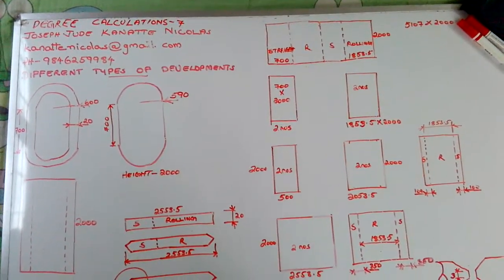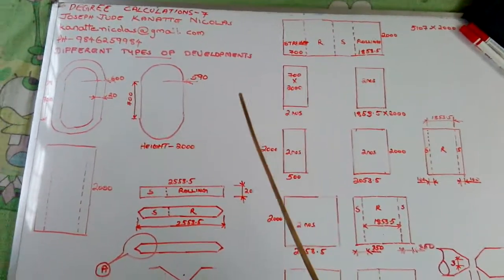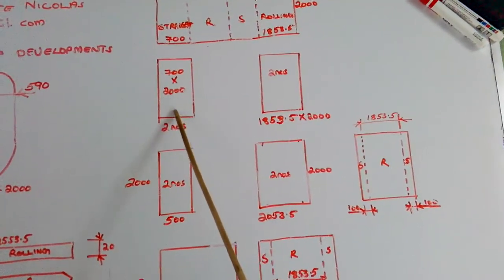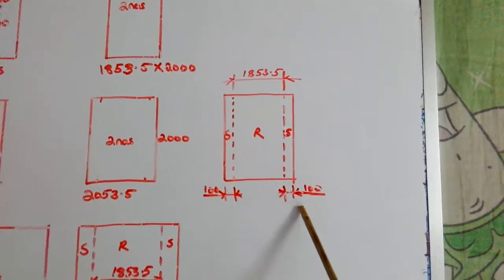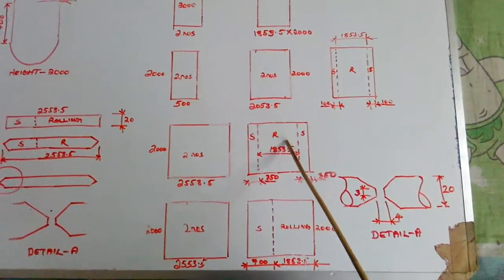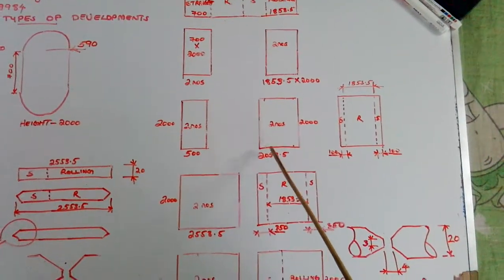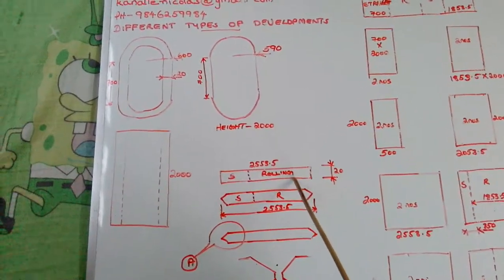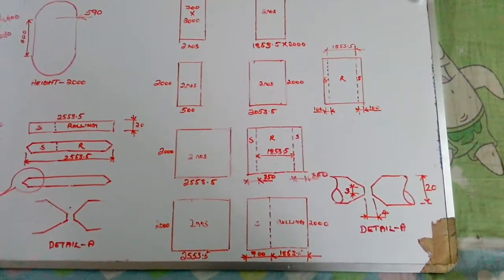Degree Calculations 7, Engineering pattern developments tutorial in English, Oval shaped jobs' DRG,.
Through this, I indicate different types of plate metal pattern developments for same job considering estimation of accuracy, finishing and speed, welding bevel preparation, faults of taking one single plate and so many plates for oval shaped Job's development, 65th video,.